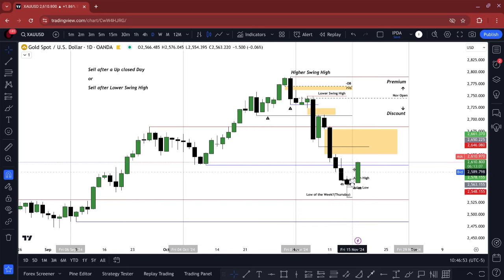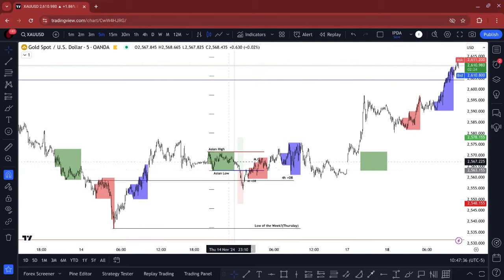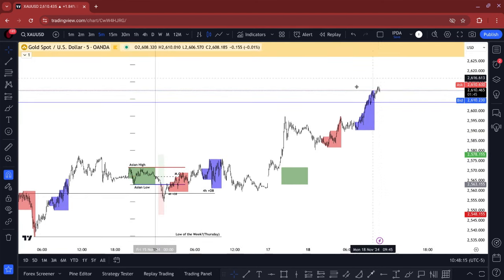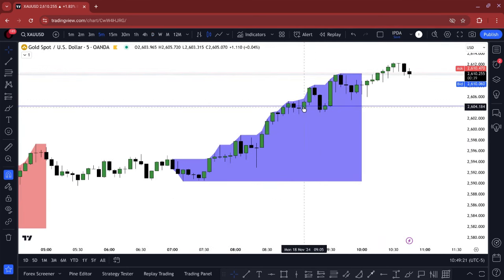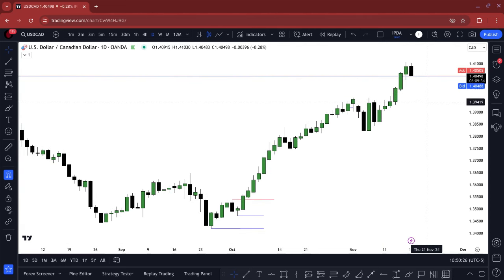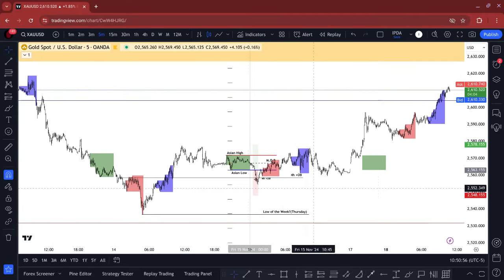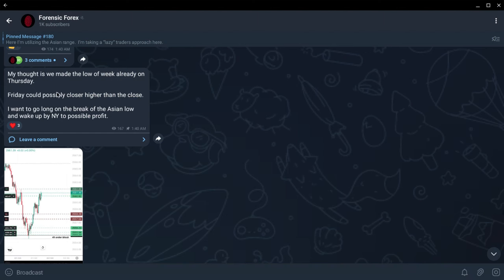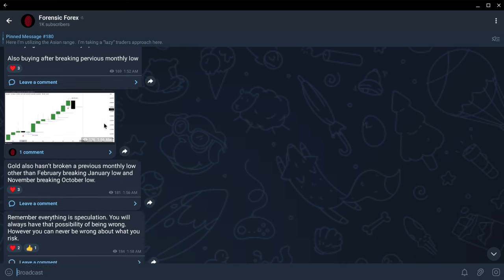Daily XU & GU Updates Nov 2024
Hello Traders! Price pulled back and now may look to rally this week into this Thursday.